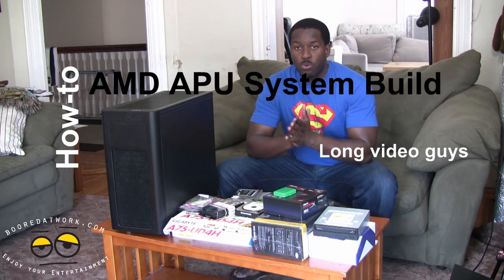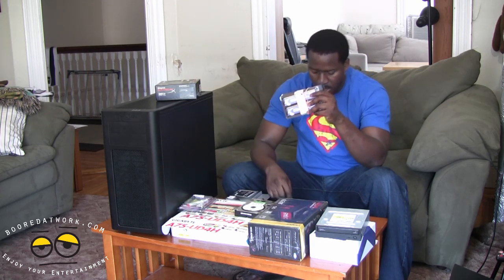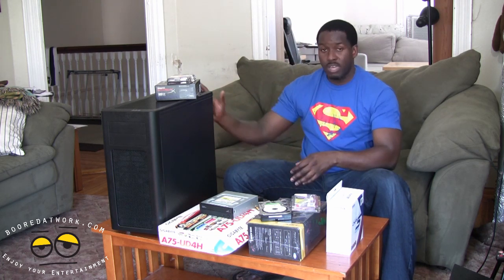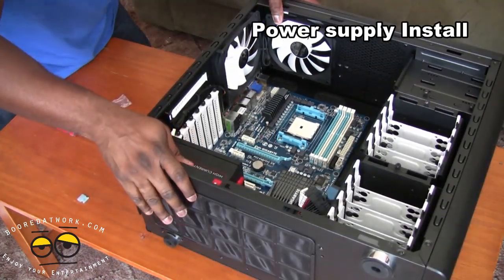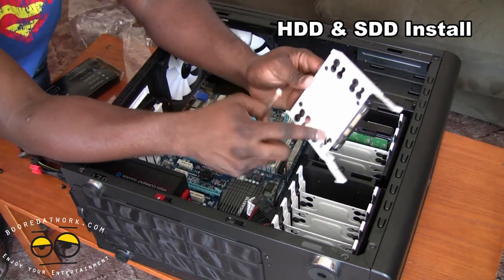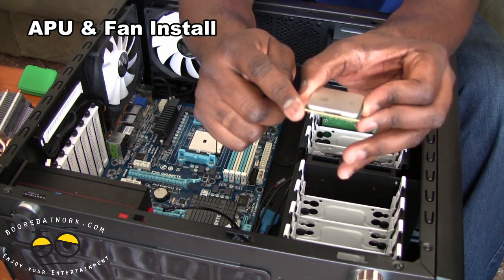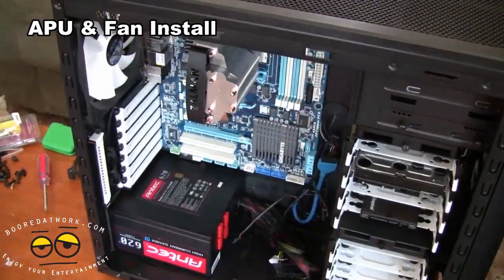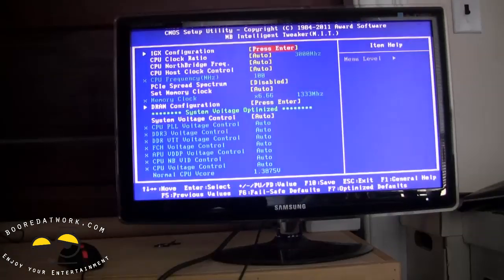How to build AMD APU System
Hi all, here is our AMD APU system build. I would like to thank AMD, Fractal design, Kingston and Antec for helping provide parts for this build. The whole idea of this build, is to show how easy it is to build and AMD APU system and subsequent video will showcase how easy it is to overclock and game on an APU.  The video takes a look at the parts needed and how to fully assmeble an AMD APU system. The system parts are listed below with a PcPartPicker link to show you the best possible price for the parts needed for the build. So sit back relax and enjoy the build

System parts

AMD A8-3870k APU
Gigabyte A75-UD4H
Fractal Design Arc Midi case
Kingston 120GB Hyper X SSD
750 Western Digital HDD-
Antec HCG-620 Power Supply-
Kingston Hyperx 16GB 1866mhz RAM
Zalman CPU Fan FM-1-